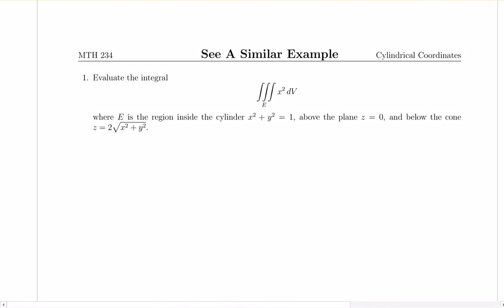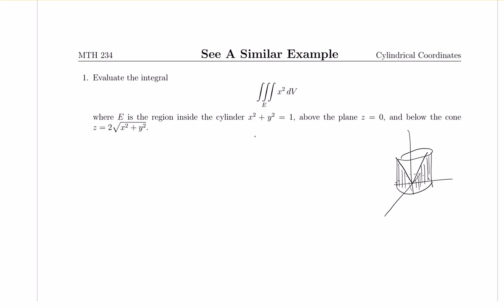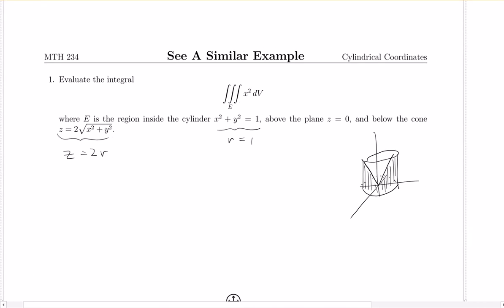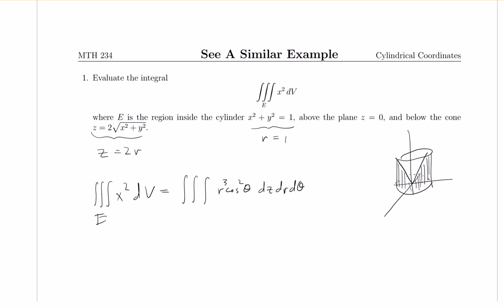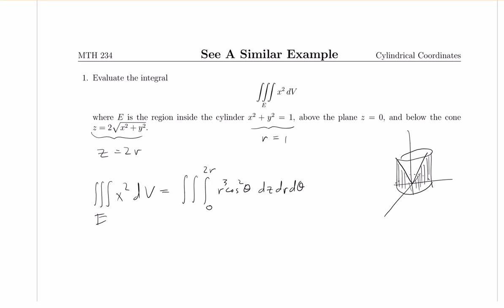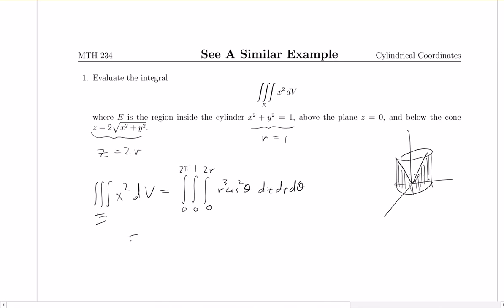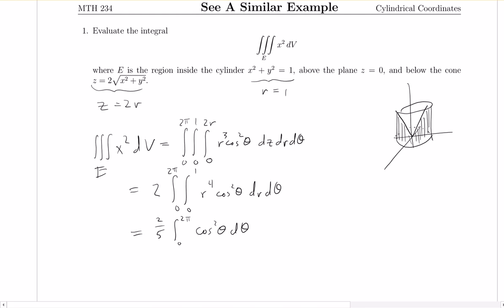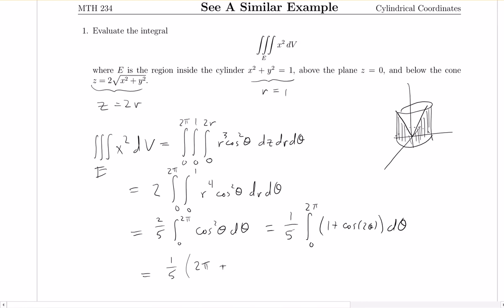Triple Integrals in Cylindrical Coordinates